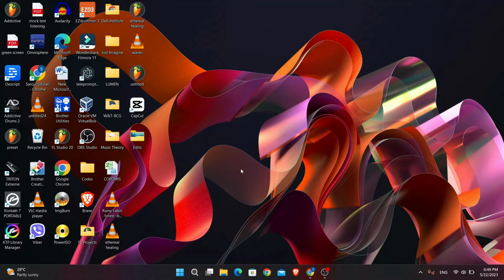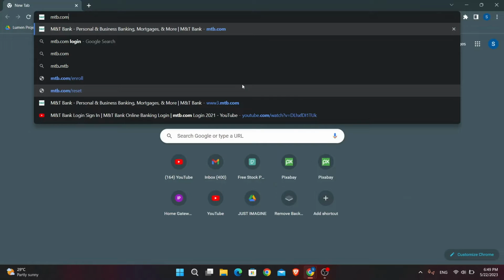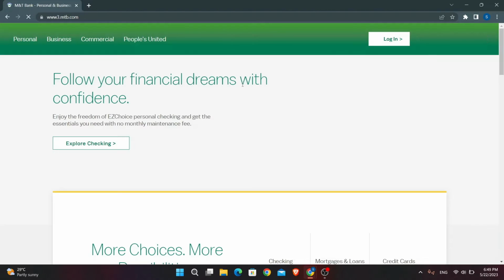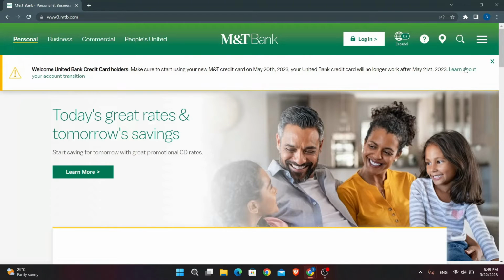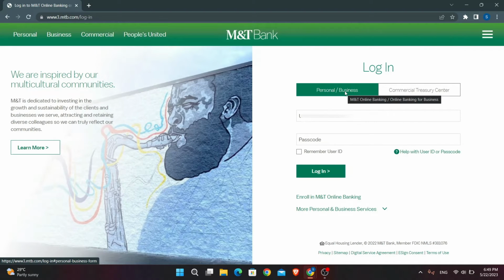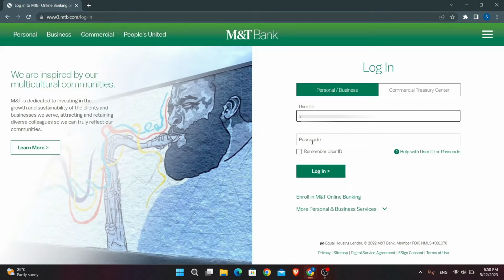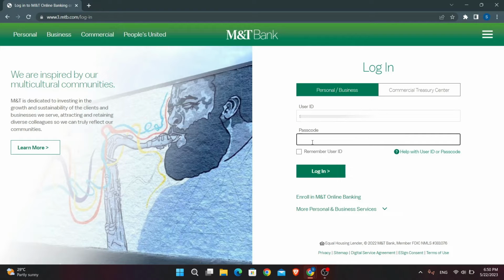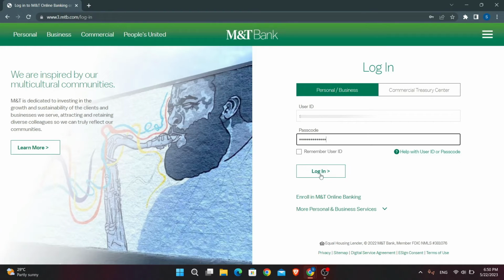M&T Bank Login: How to Access M&T Online Banking Account?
M&T Bank is a community bank that offers personal and business banking, mortgages, loans and investment services.
To login and manage your bank account online, watch the video till the end and follow the steps as shown in the video.

0:00 Intro
0:18 Login M&T Bank Account
1:26 Outro